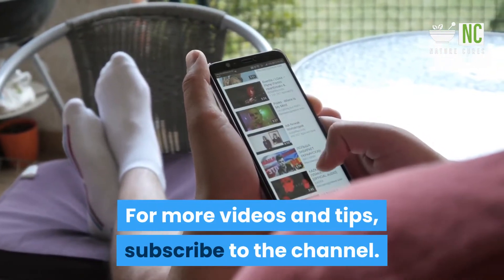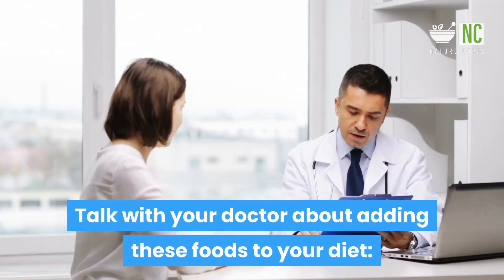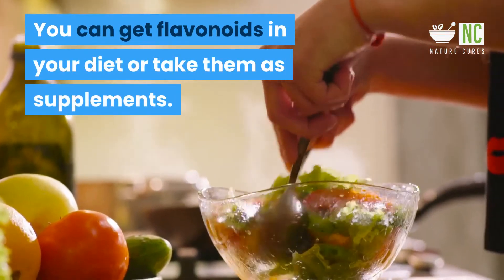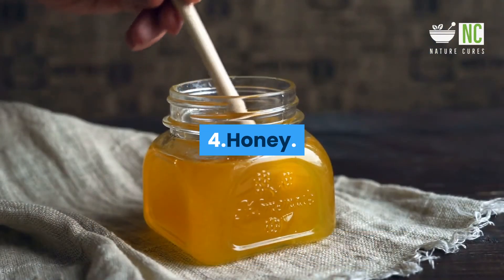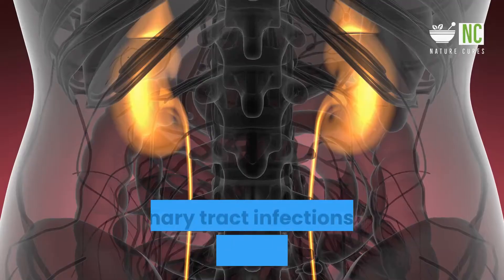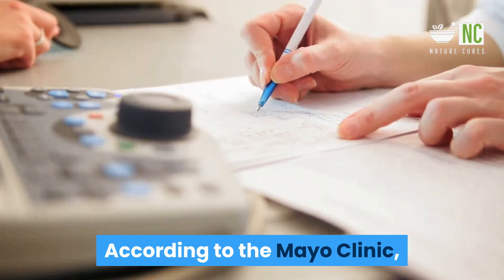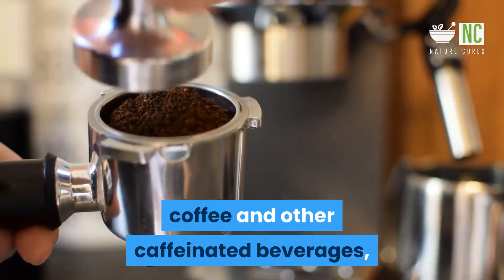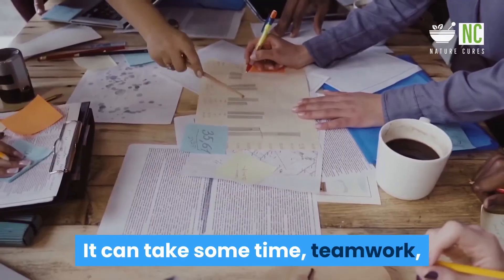How to treat Ulcer (Nature Cures)